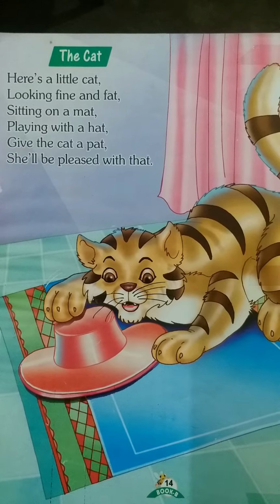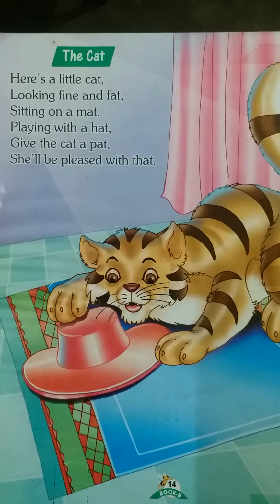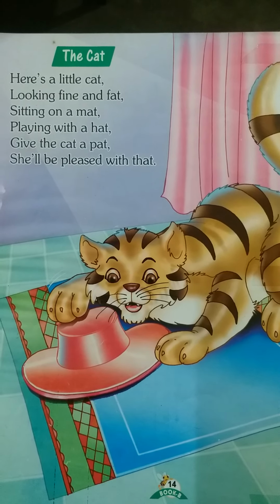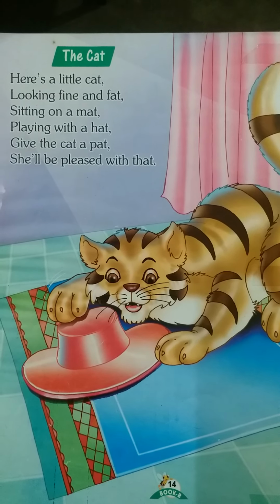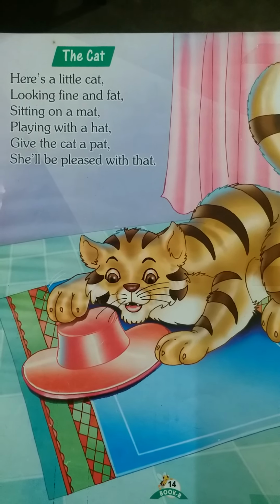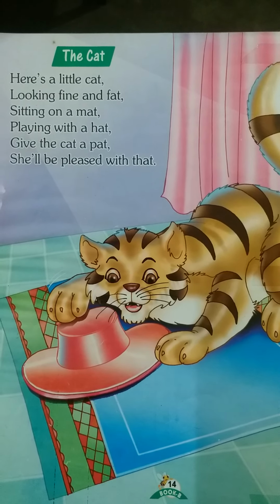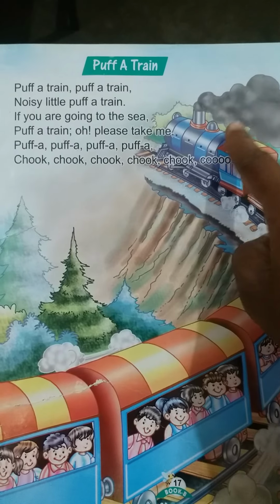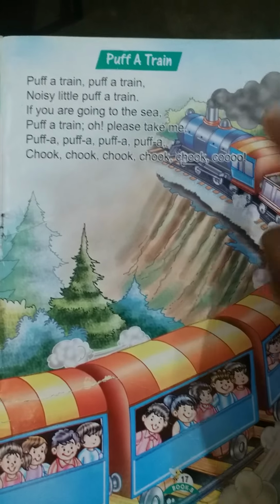revision-english rhymes - practice no-14,15,16,17